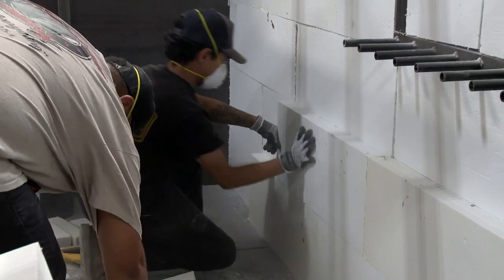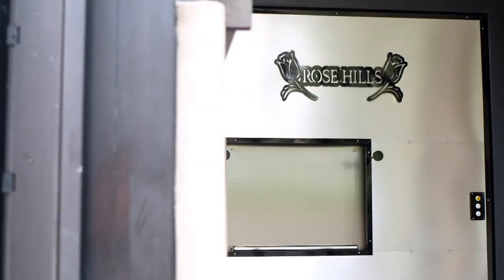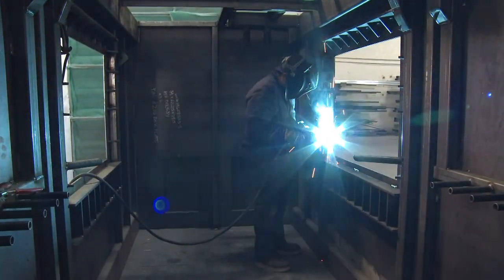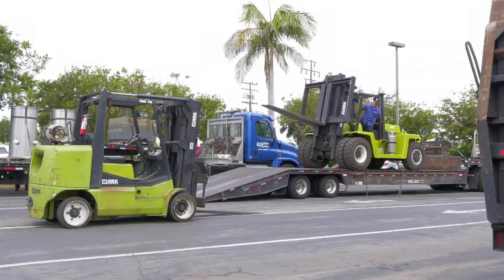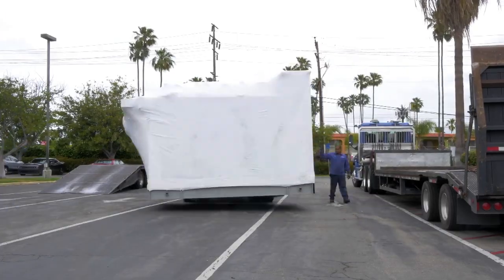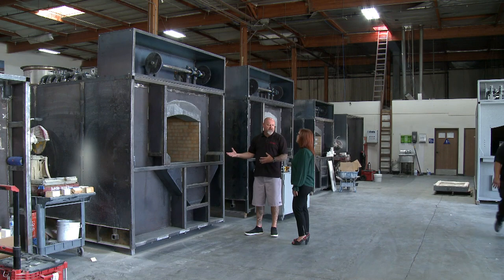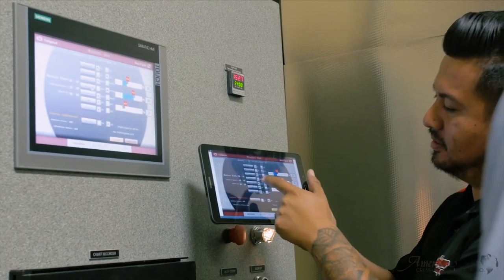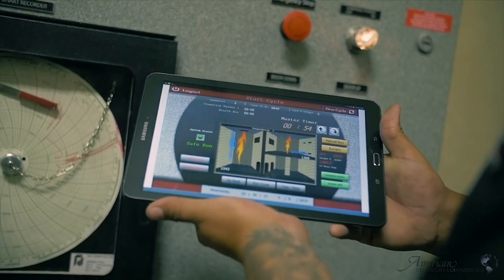World's Greatest TV Series - American Crematory Equipment Co.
American Crematory Equipment Company was recognized in 2021 as one of the worlds greatest manufacturing companies.

"World’s Greatest brings people, places, and companies into the spotlight! Brought to you by the award-winning researchers and spotlight producers at How2Media Productions in Boynton Beach, Florida, World’s Greatest is currently in its 15th season and continues to captivate audiences with quality “edutainment” that entertains while it educates." - Worlds Greatest TV